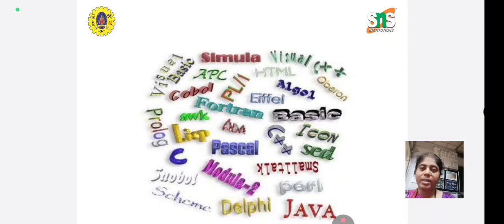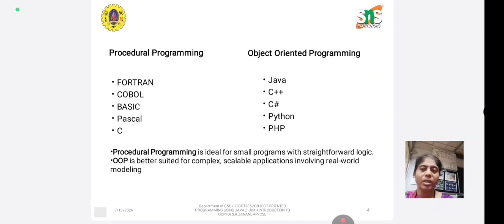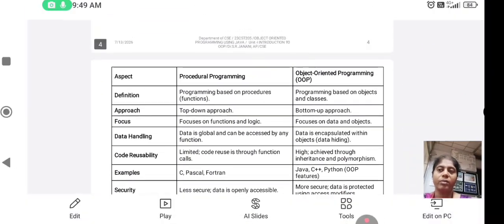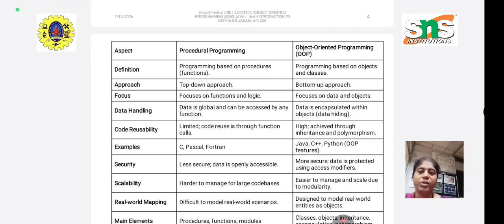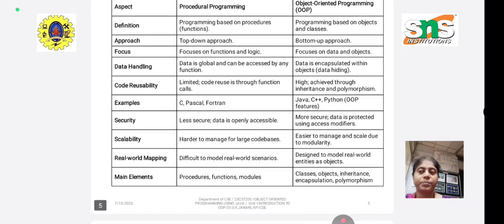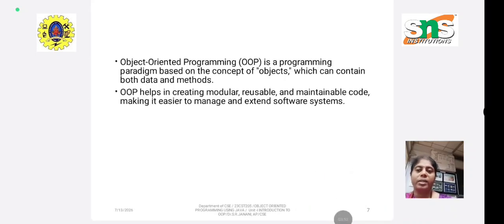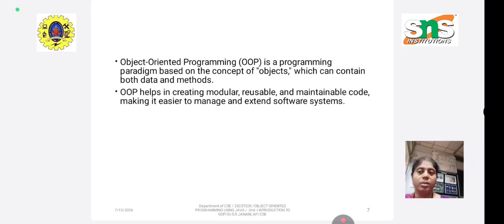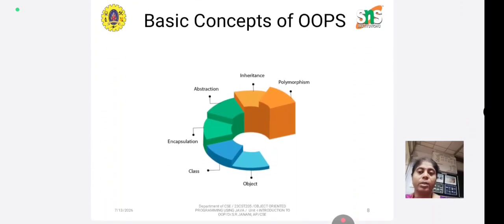Object Oriented Programming Concepts | OOP using JAVA | SNS Institutions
Object-Oriented Programming (OOP) and the differences between Procedure-Oriented Programming (POP) and Object-Oriented Programming (OOP). This video is designed to help beginners, students, and aspiring software developers understand these essential programming paradigms with clear explanations and practical examples.

In this lesson, you'll start by learning the fundamentals of Procedure-Oriented Programming (POP), including its structure, characteristics, advantages, and limitations. You'll then explore Object-Oriented Programming (OOP), one of the most widely used programming paradigms in modern software development. The video explains the core OOP concepts such as Classes, Objects, Encapsulation, Inheritance, Polymorphism, and Abstraction, along with real-world examples to make each concept easy to understand.

You'll also discover the major differences between POP and OOP, including their approach to program design, data handling, code reusability, security, modularity, and maintenance. Understanding these differences is essential for choosing the right programming approach and building efficient, scalable, and maintainable software applications.